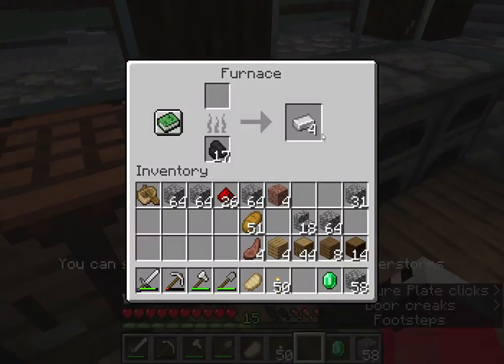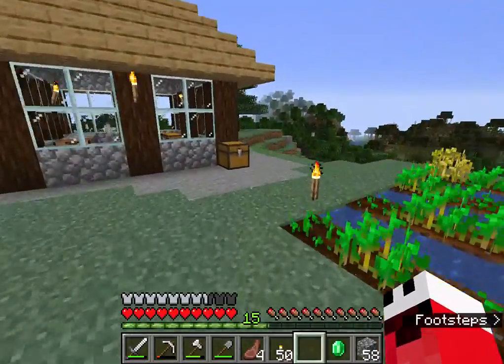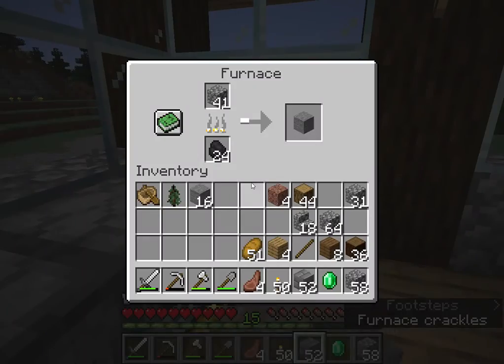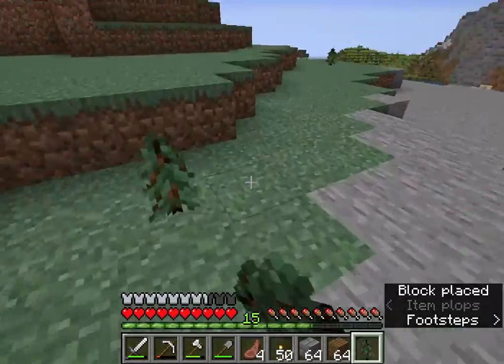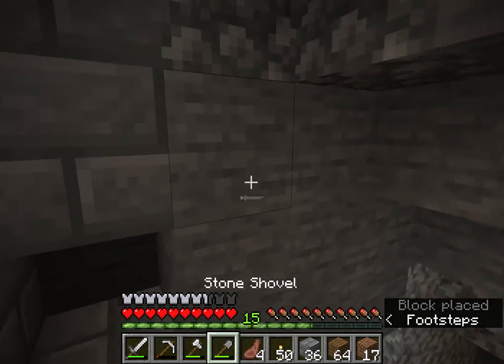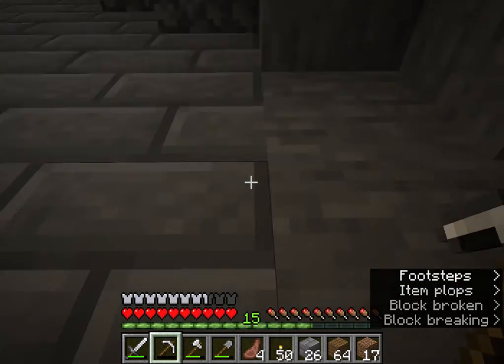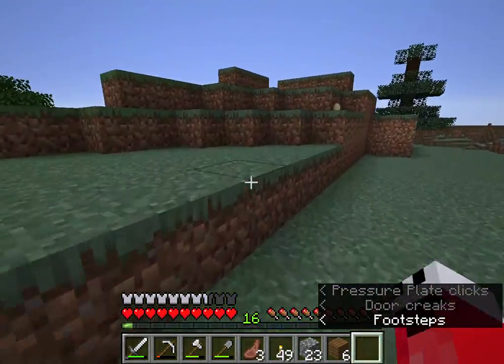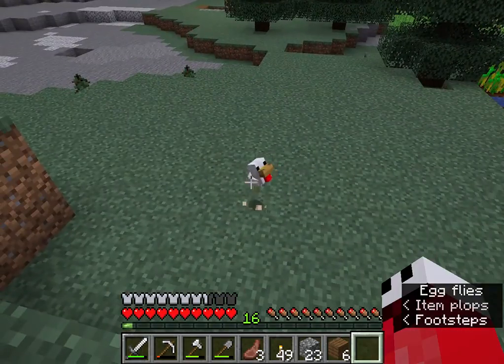Orange Crush survival world let play part 4-Pc minecarft let play